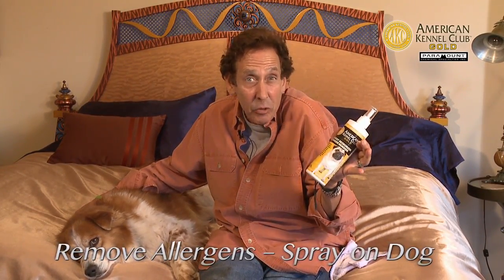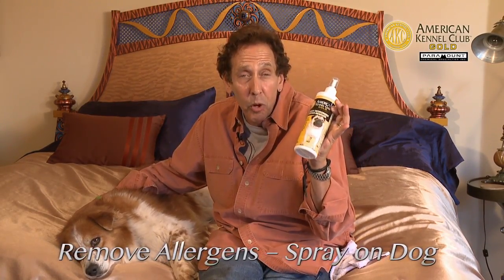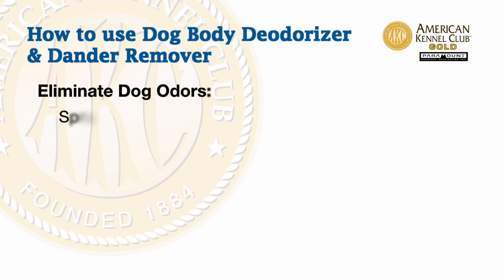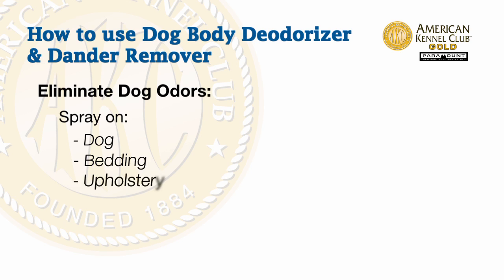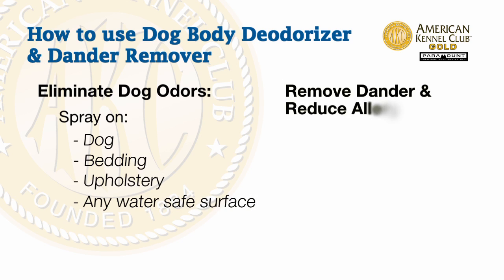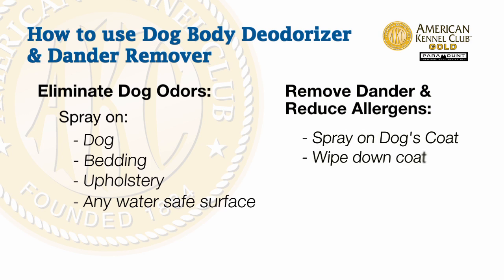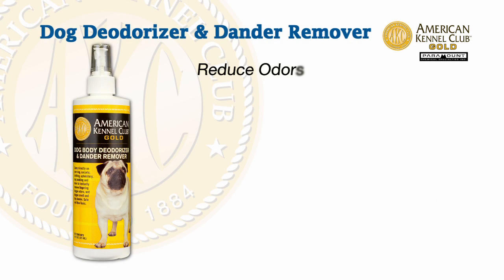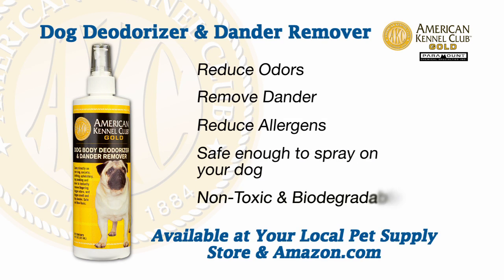Remove Dog Odor and Reduce Allergens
Spray the deodorizer to remove unwanted doggie smells.  You can spray the product directly on the dog and then wipe with a cloth removing dander which helps to reduce allergens. Dander contributes to allergens found in the home, spraying dander remover directly on your dog will reduce those allergens.